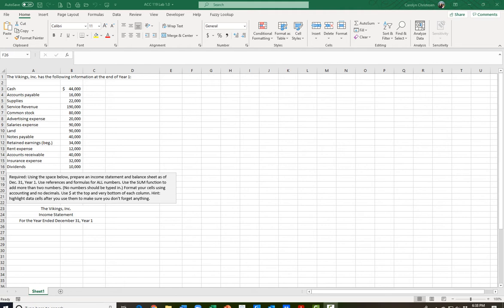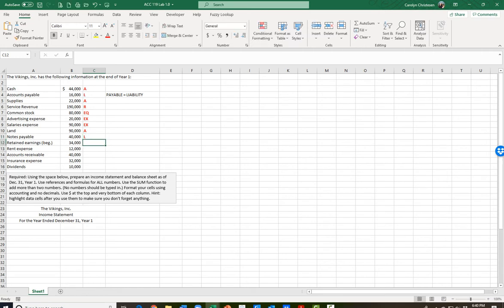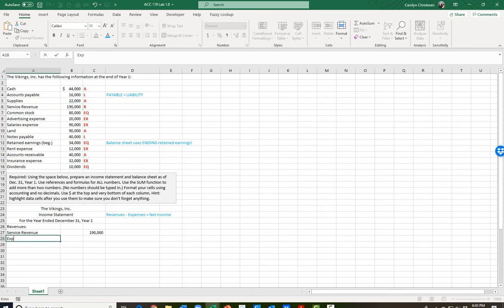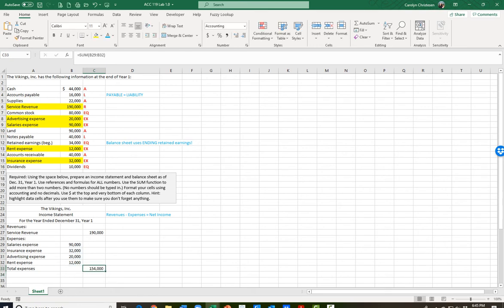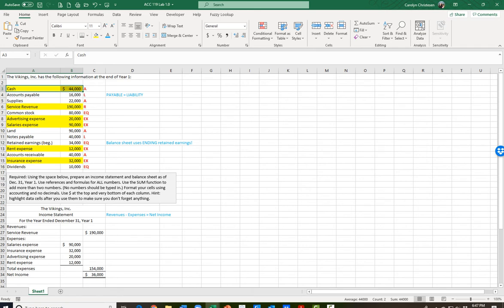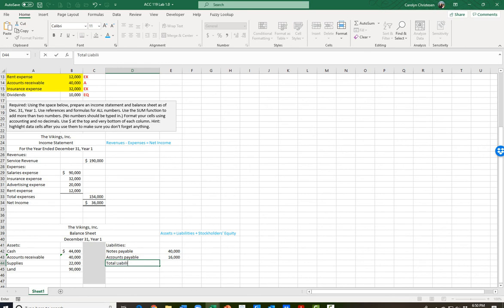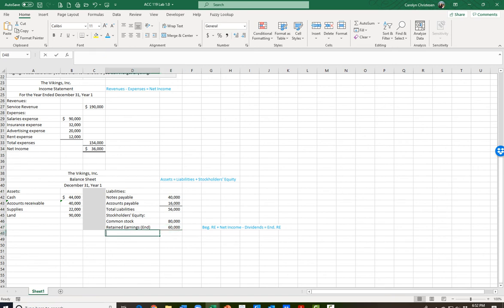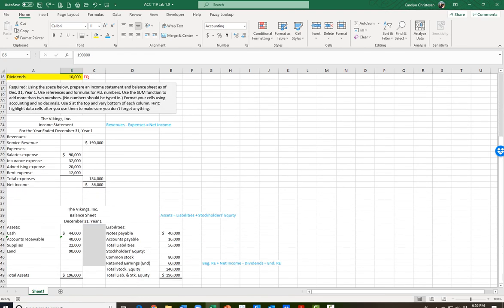Simple Financial Statements in Excel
Prepare an Income Statement and Balance Sheet in Excel. Simple Excel skills - referencing, using SUM and formatting the numbers.